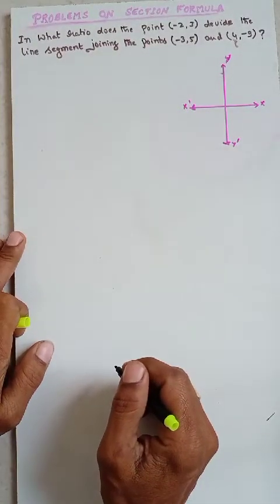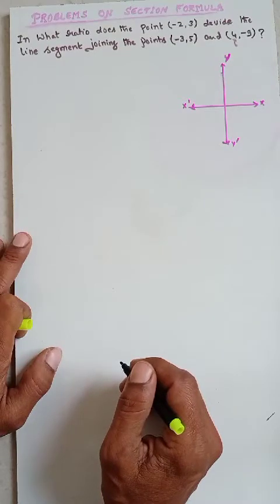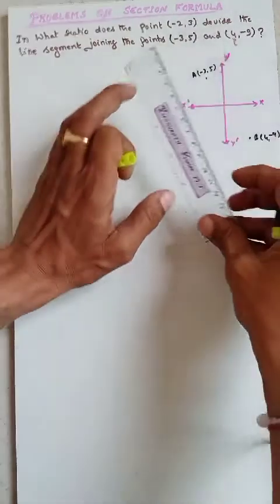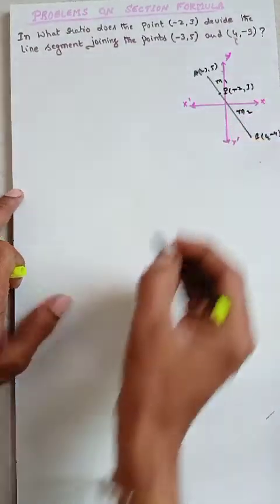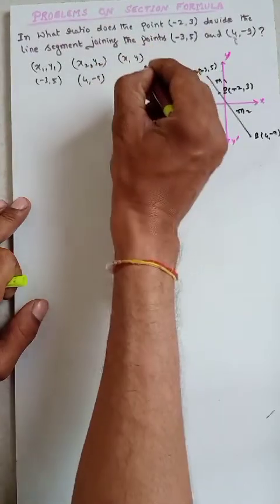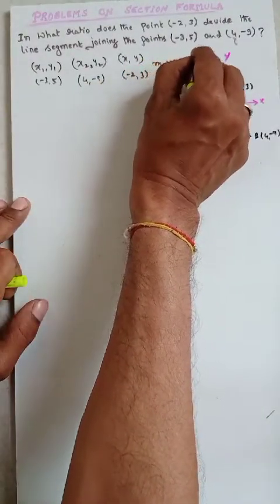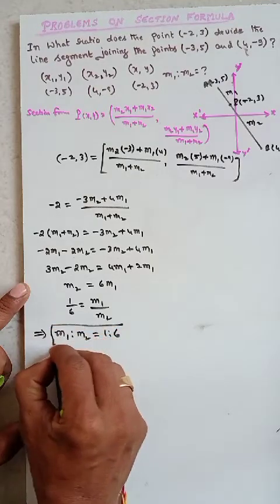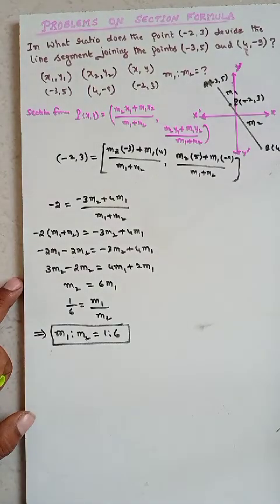Co Ordinate Geometry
Problems on section Formula 2